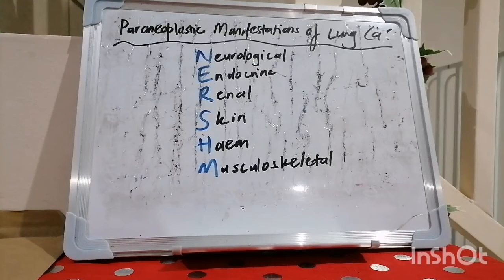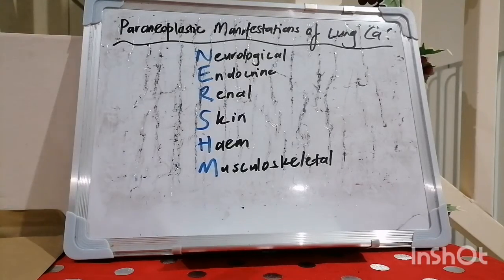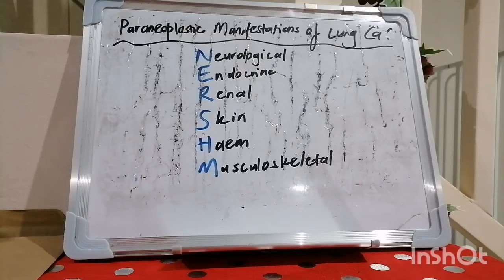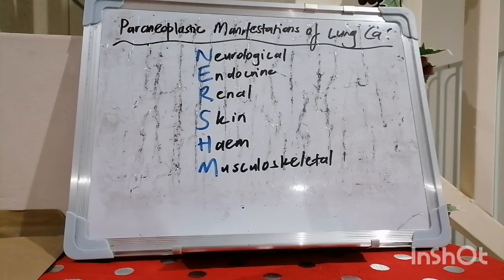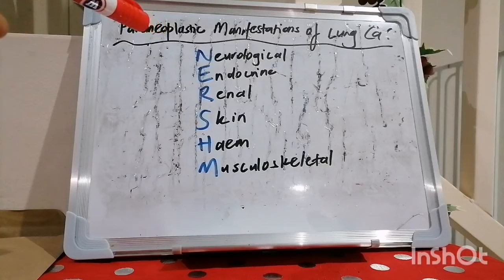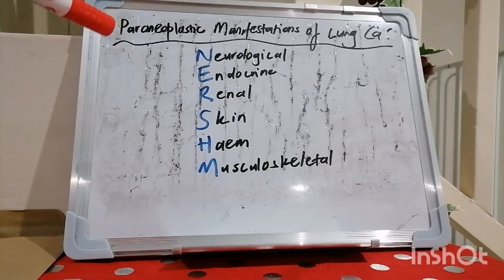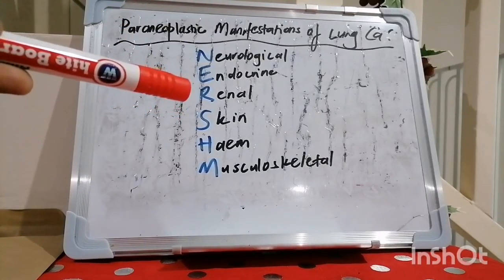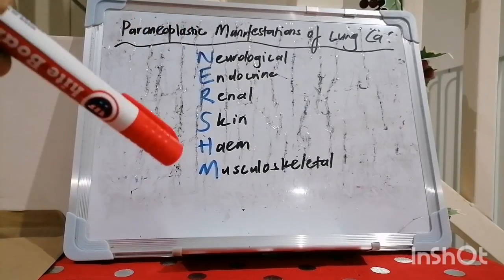Mnemonic 36 : Paraneoplastic manifestations of Lung Cancer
Hi everyone and greetings in the powerful name of Jesus!

Welcome to this short clip, where we explore a simple way to remember the various paraneoplastic features of lung cancer

I trust this is beneficial to you

Stay well!